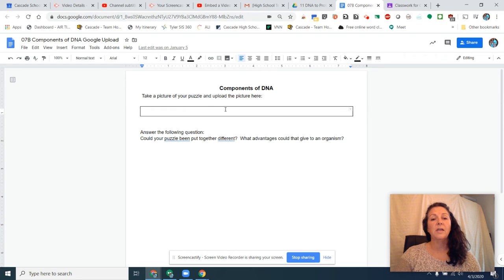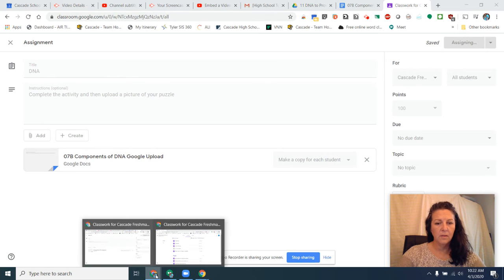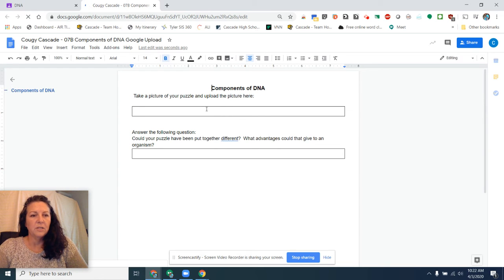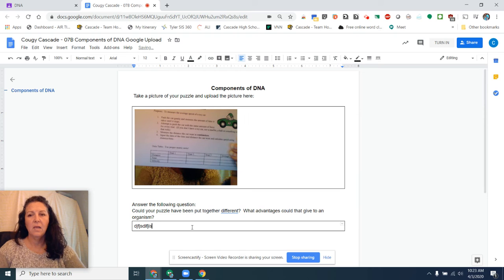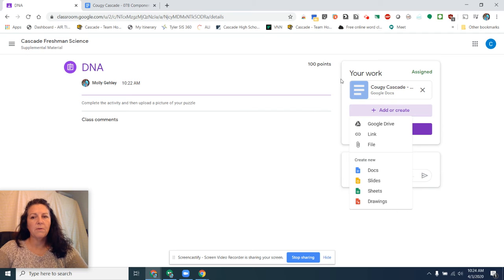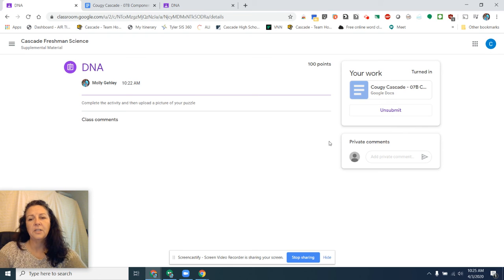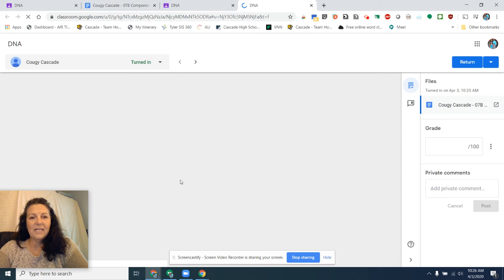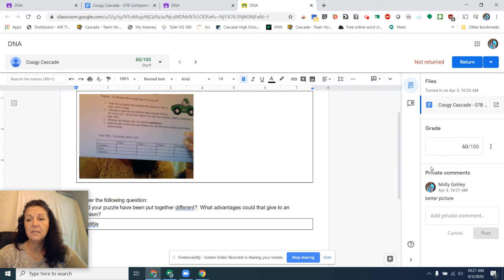Students Turning in work by picture and other tips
This video demonstrates a couple of ways that students can turn in work that is hand printed.  It goes through what the teacher can do and then what the students see.